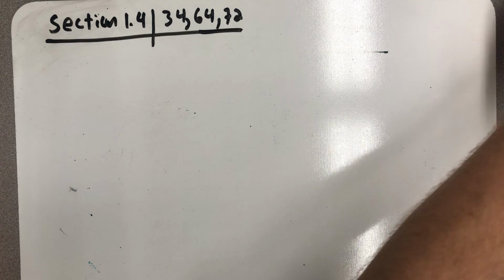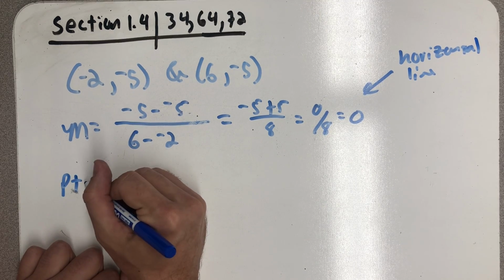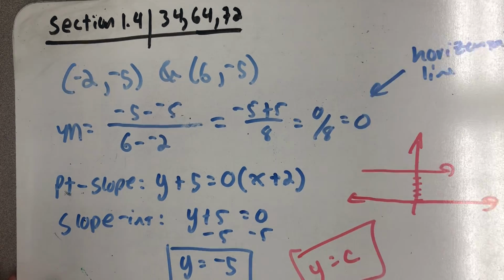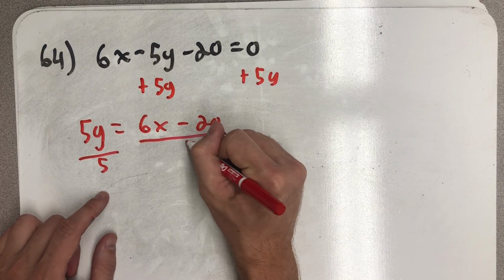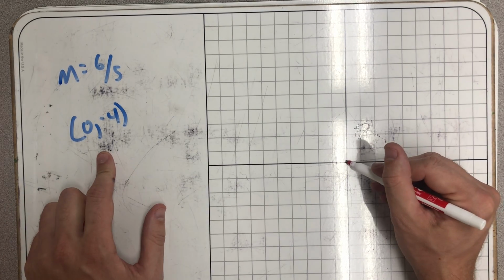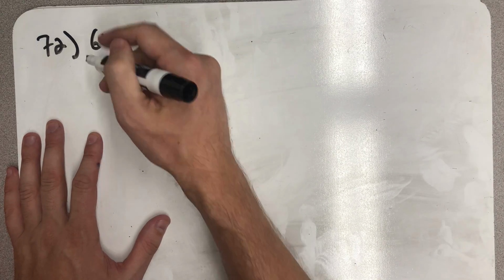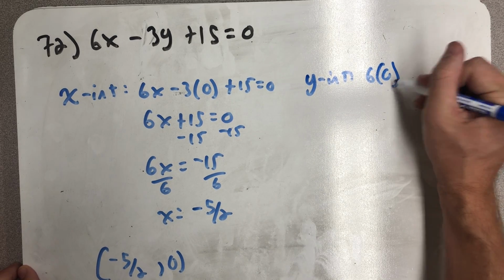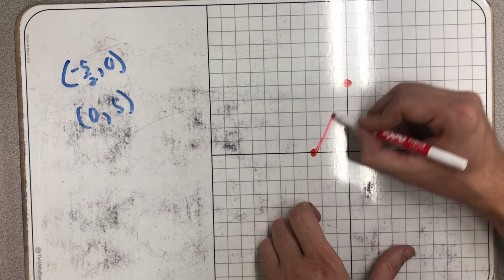Section 1 4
Examples from Week 3